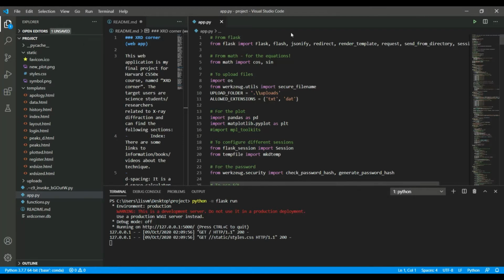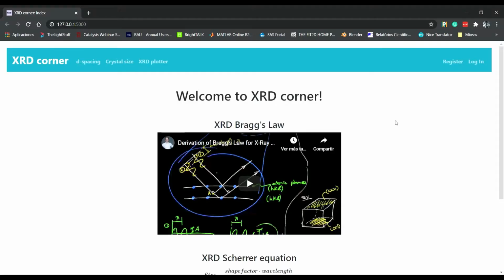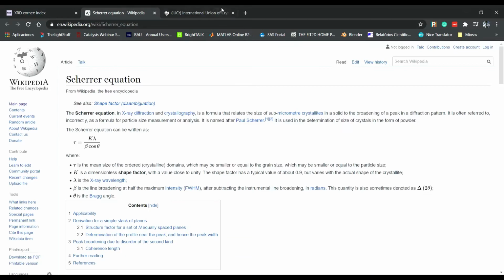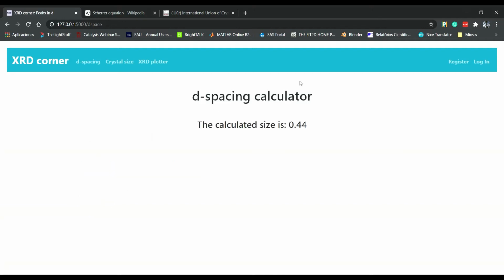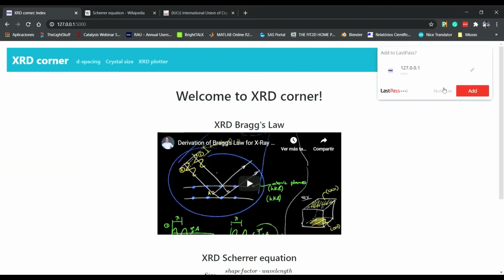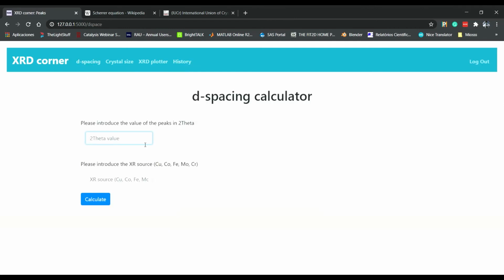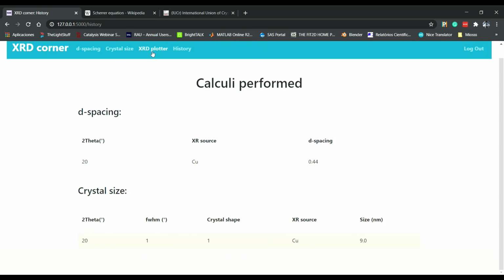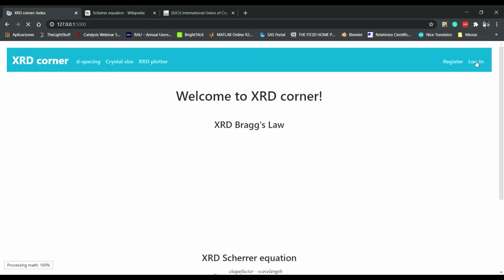My CS50x final project: XRD Corner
A short video showing my CS50x final project, a web app named XRD corner.
Year: 2020
Place: Campinas, Brazil
Name: Paloma Vinaches Melguizo